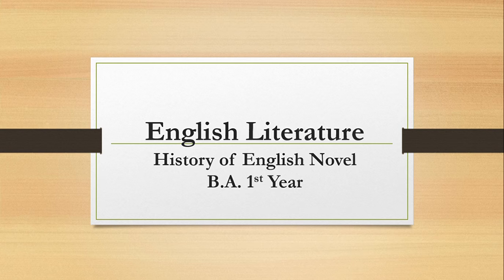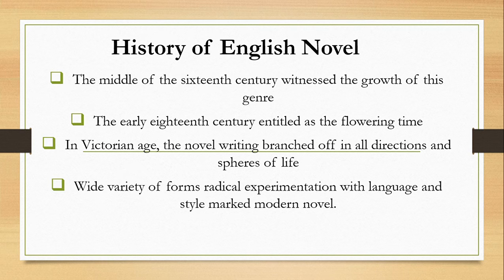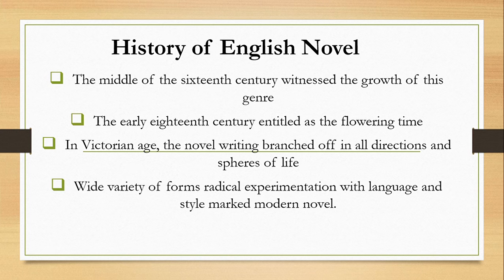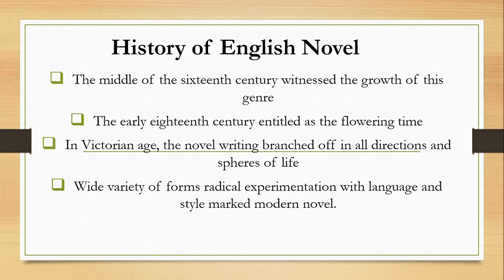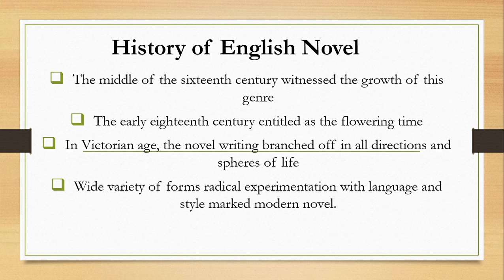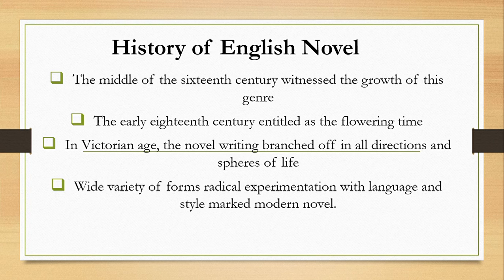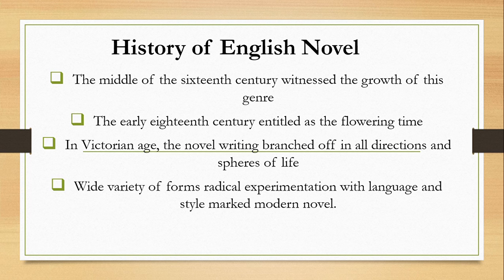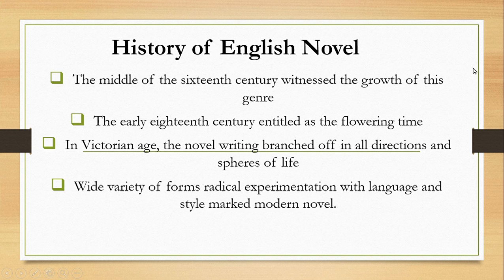History of english novel-B.A.1st year-[English literature by Sangeeta kapoor]